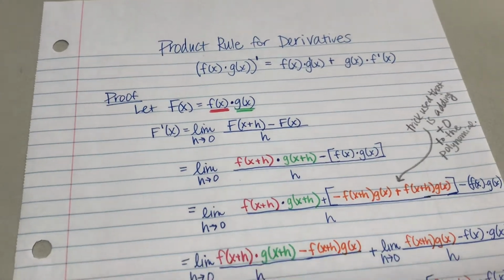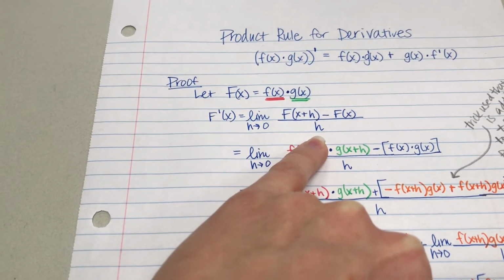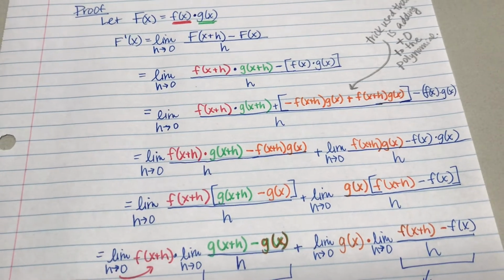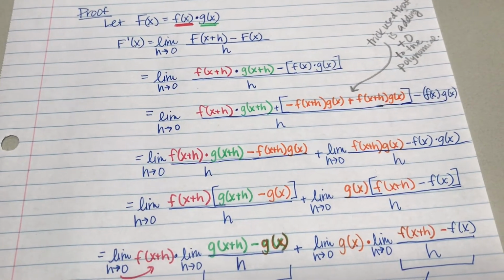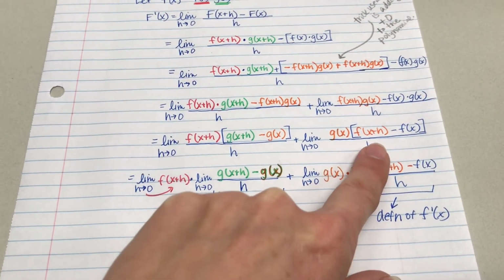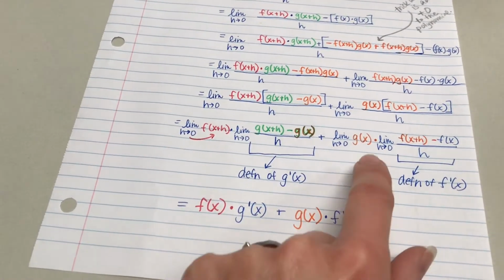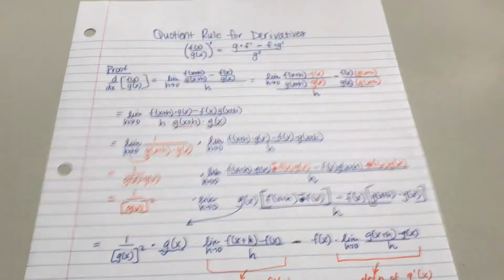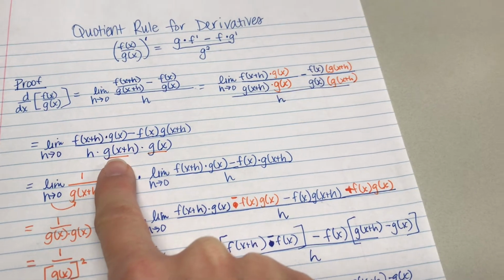Proof of Product and Quotient Rules